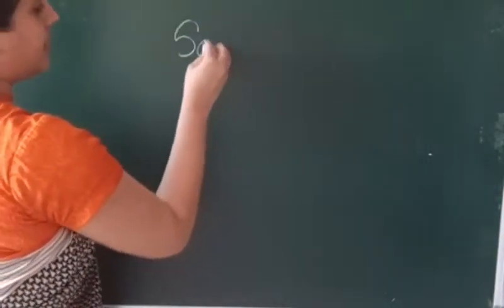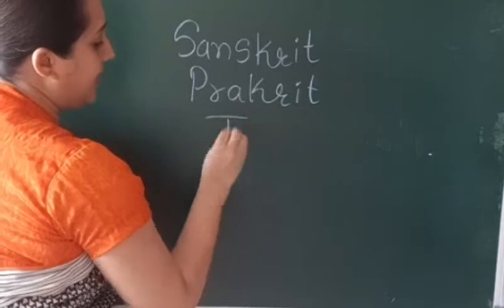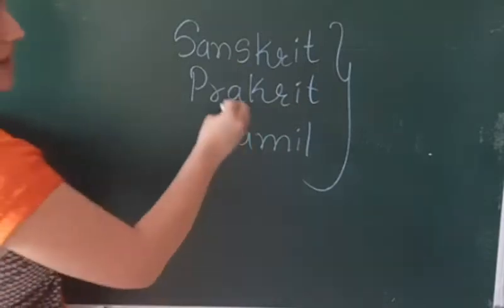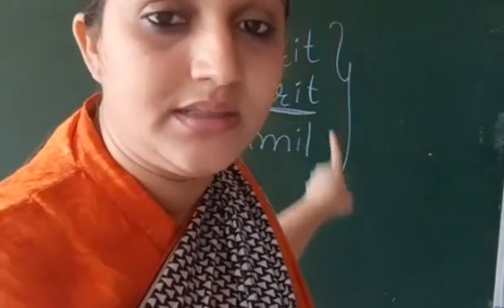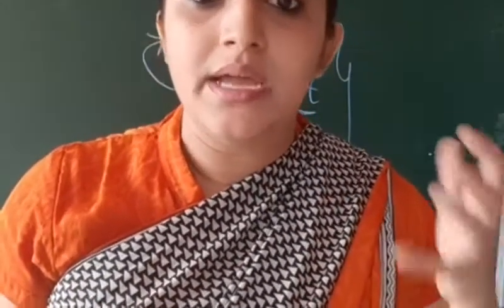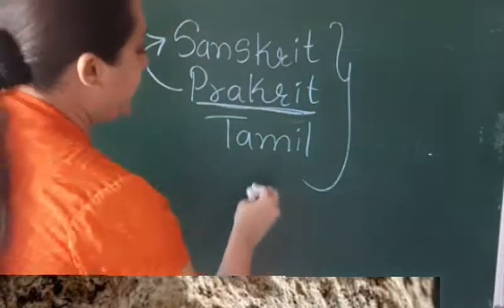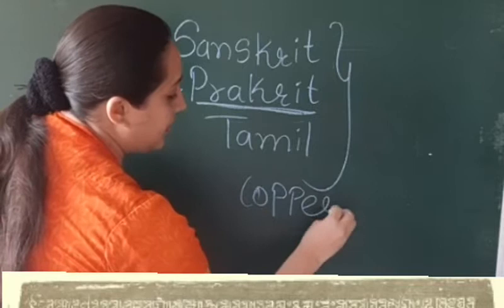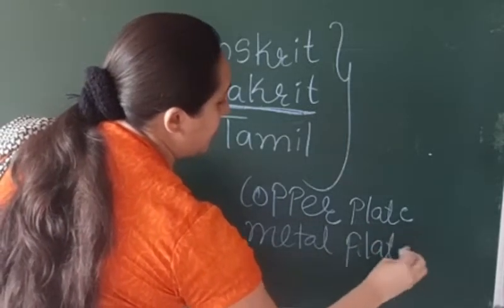class 6 social part 40 17 july